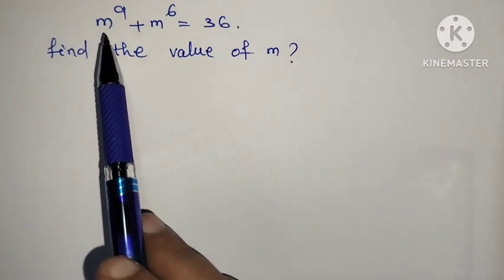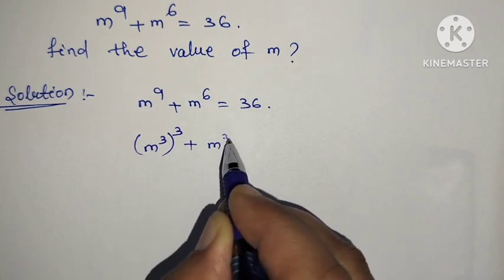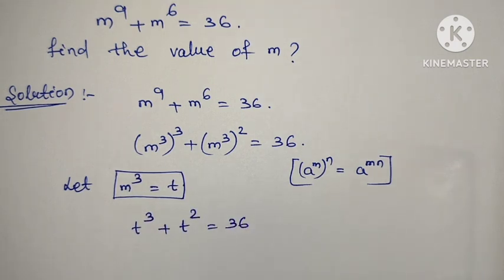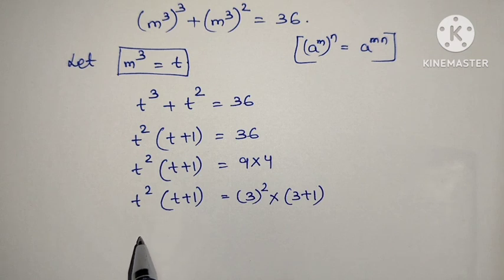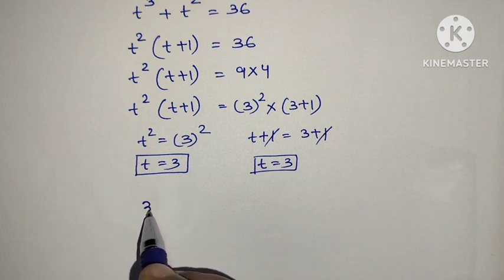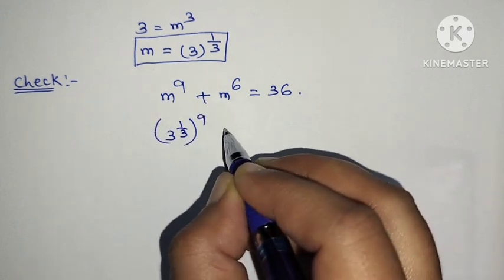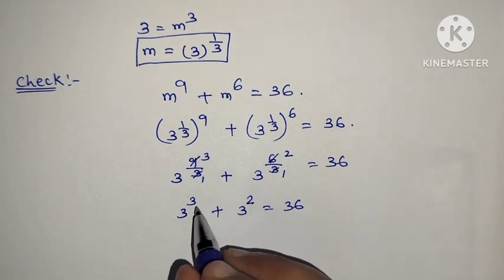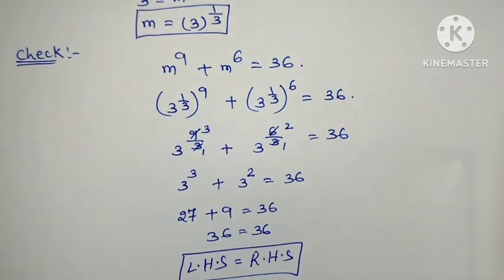Can You Solve M⁹ + m⁶ = 36? | Mind-Blowing Algebra Puzzle | Math Olympiad Challenge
Are you ready to challenge your brain with an advanced algebra puzzle? In this video, we solve the equation M⁹ + m⁶ = 36 in a unique and simple way. This kind of math problem often appears in Math Olympiads and competitive exams. Watch till the end to understand the trick and logic behind solving such exponential equations!

🔍 Topics Covered:
• Logical reasoning
• Math Olympiad-level puzzle